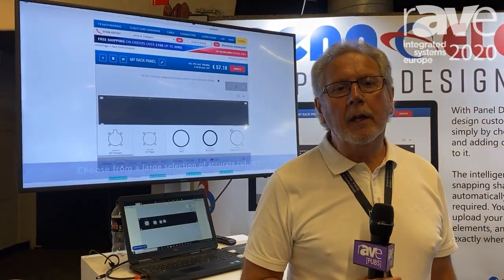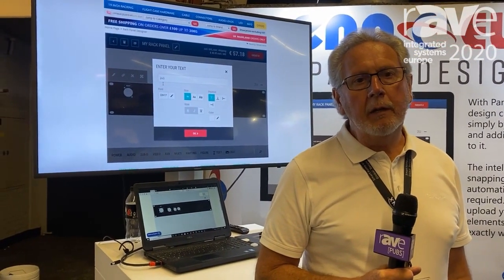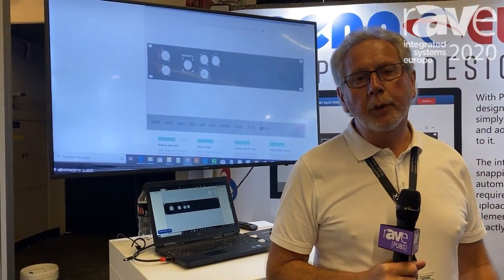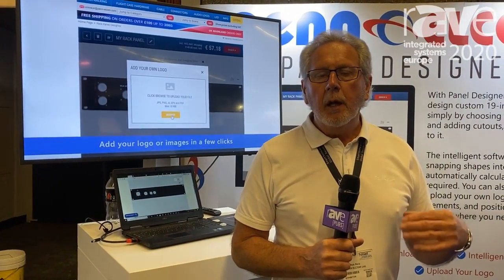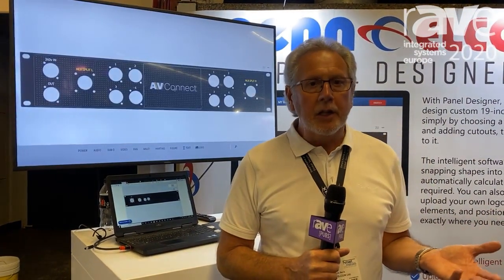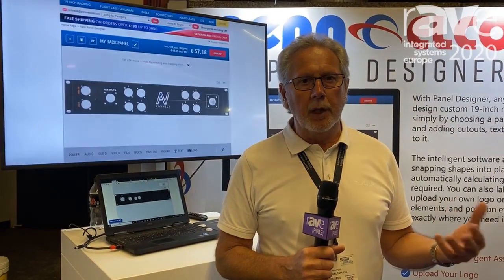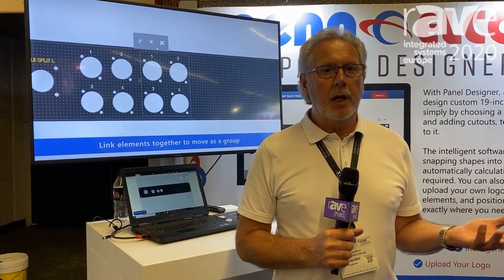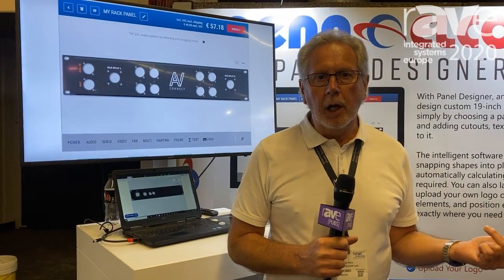Penn Elcom @ISE 2020 | Early Look At Panel Designer!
With Panel Designer, anyone can easily design custom 19-inch rack panels simply by choosing a panel template and adding cutouts, text and graphics to it.

FREE to use! Try it now

The intelligent software assists you by snapping shapes into place and automatically calculating any clearance area required.

You can also label the cutouts however you’d like, upload your own logo or other graphic elements and position everything where you want it.

WHO IS PENN ELCOM?

Penn Elcom is the world's leading manufacturer of flight case and speaker cabinet hardware, as well as a wide range of server, in wall, wall mounting and freestanding 19 inch racks and accessories. We have over 40 years' experience in designing, manufacturing and supplying product solutions for these specialist industries.

Penn Elcom has worldwide manufacturing and distribution capabilities to support businesses of all sizes, and has dedicated customer service teams around the world.